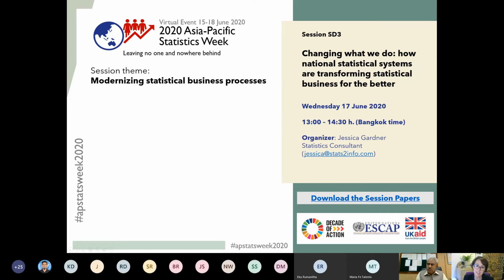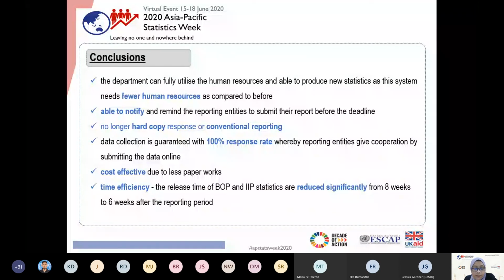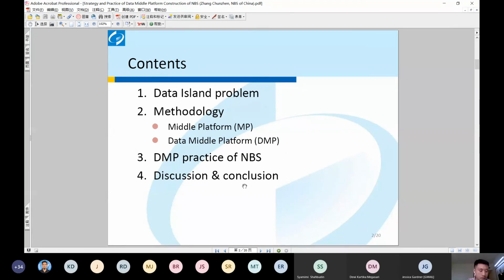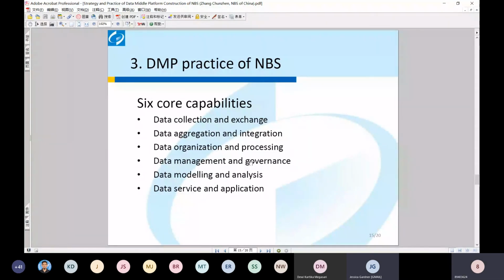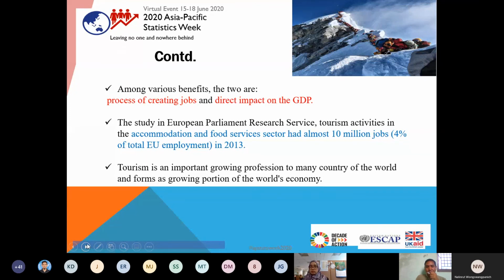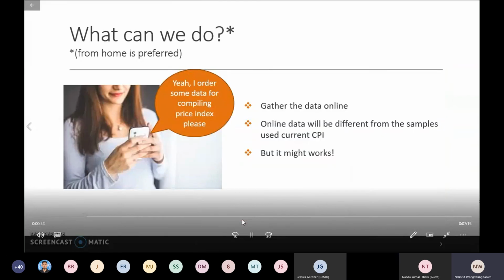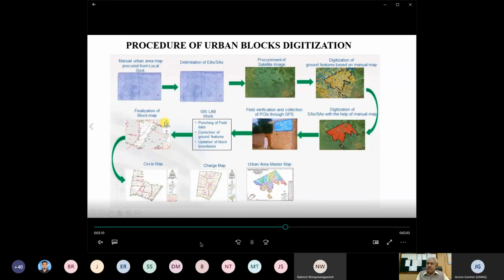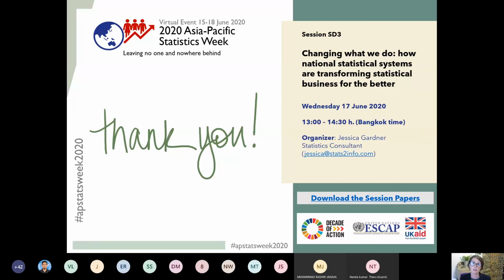SD3. Modernizing statistical business processes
Change through modernizing or transforming statistical business processes is at the heart of achieving the collective vision for official statistics in Asia and the Pacific. As new methods, technologies and standards provide new opportunities, many statistical systems are trying brand new ways of doing things. These are not only making the production of statistics more cost and time efficient but improving many other aspects of data quality.

This session brought together five papers from the perspective of national statistical systems – each working towards transforming statistics in their country.

• From Malaysia and from Indonesia, we looked into how existing business-oriented surveys are being reengineered and integrated, doing away with duplication and shifting from silos to a better approach

• We heard about work in China to construct a ‘Statistical Cloud’ that brings data into a common platform to be exchanged, organized, analysed, managed and more

• Nepal shared their experience of using autoregressive integrated moving average (ARIMA) model to predict international tourist arrivals into the future

• Indonesia updated us on how web scraping is allowing them to monitor mobile phone prices, testing new ways to produce the Consumer Price Index